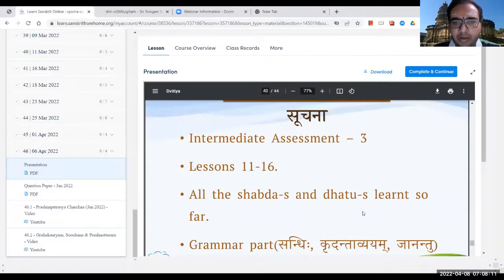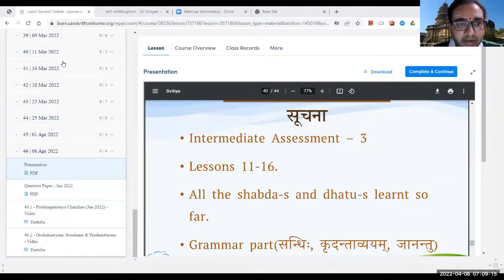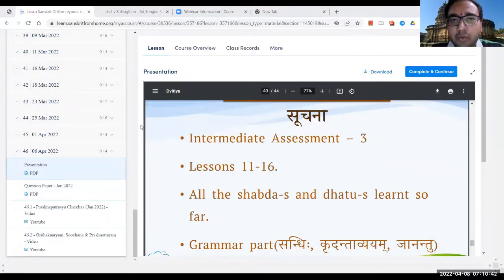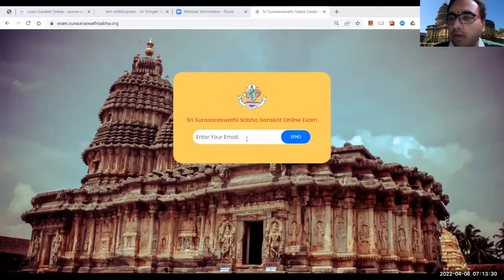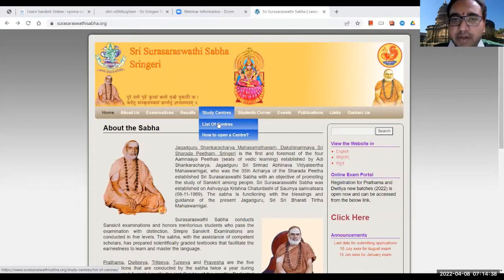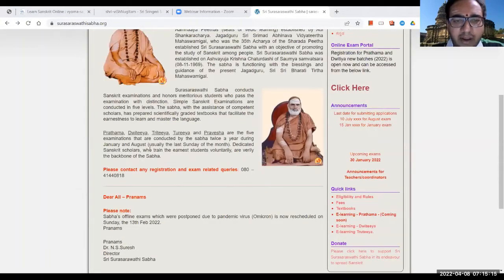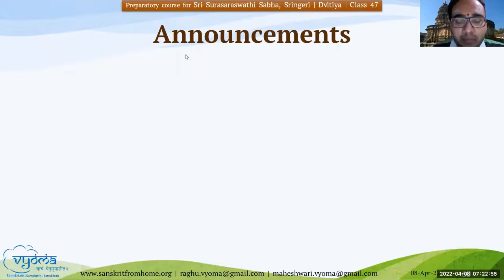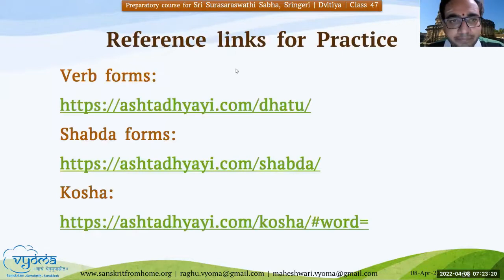47.5 - SSS Dvitiya - Gruhakaaryam, Soochana & Prashnottaram